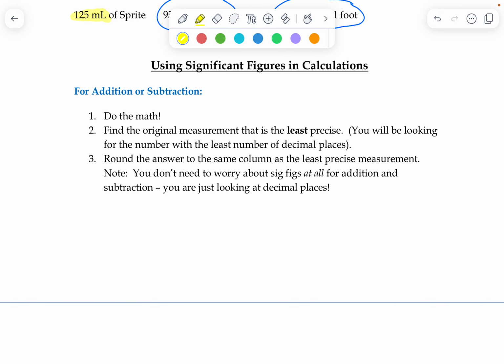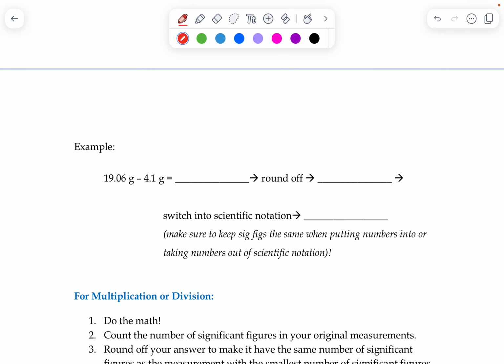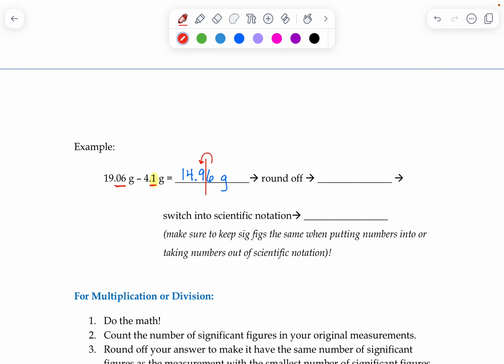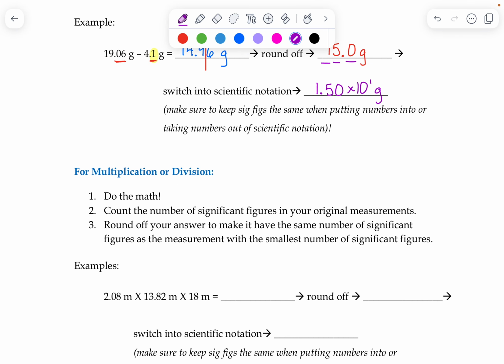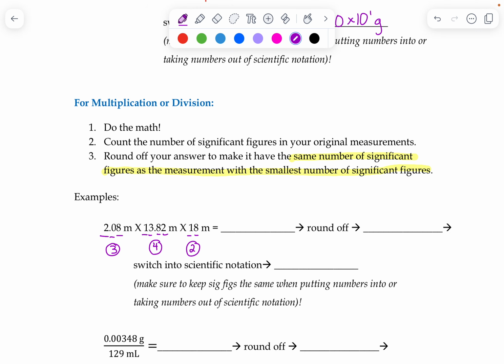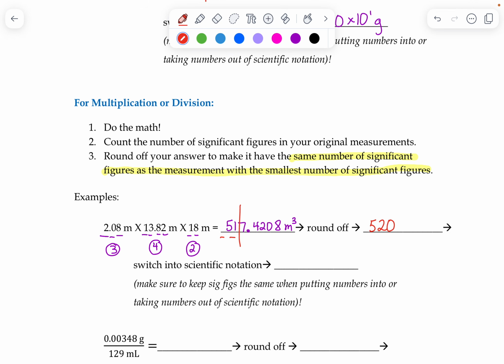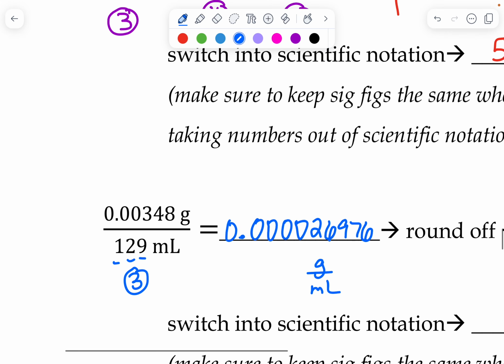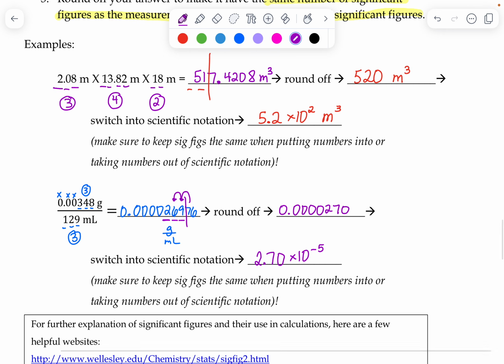AP Using Sig Figs in Calculations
A quick refresher on how to use sig figs in calculations for AP Chemistry students (addition, subtraction, multiplication, and division).